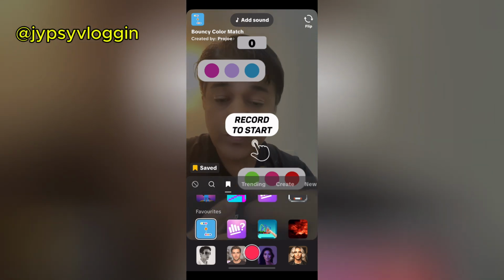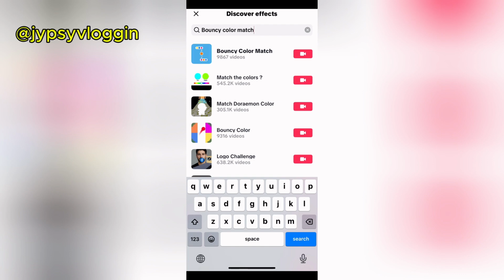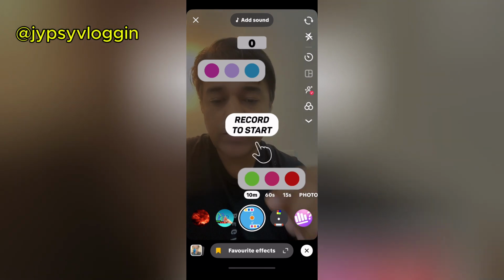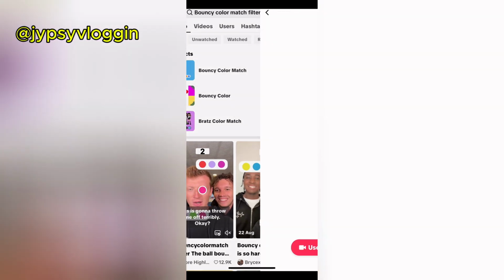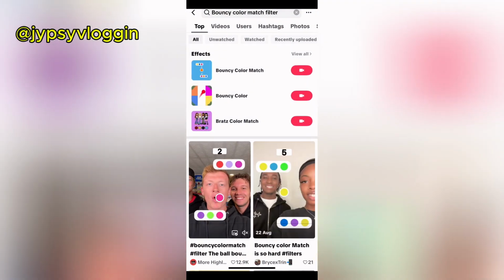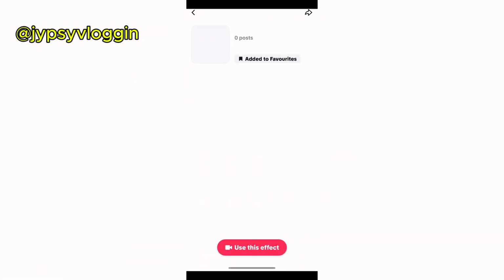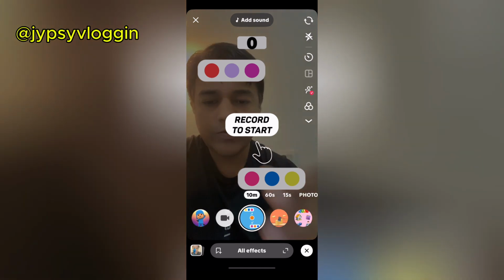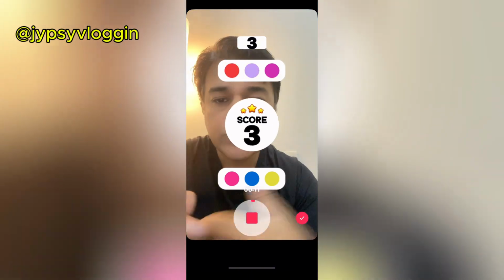How To Get Bouncy Color Match Filter on TikTok